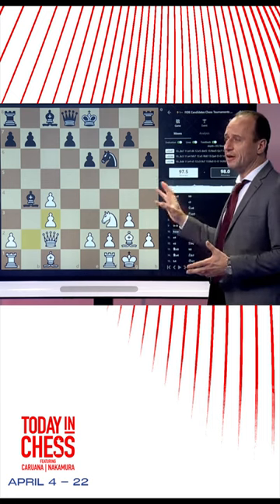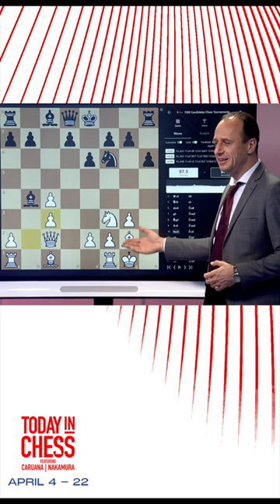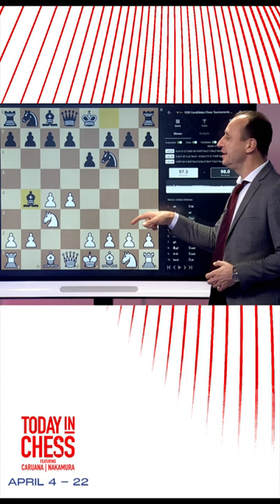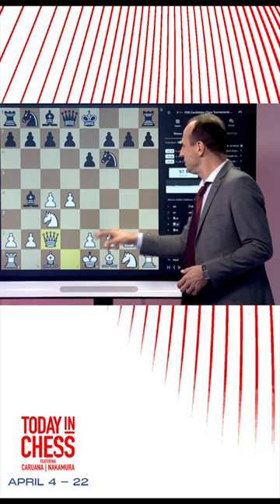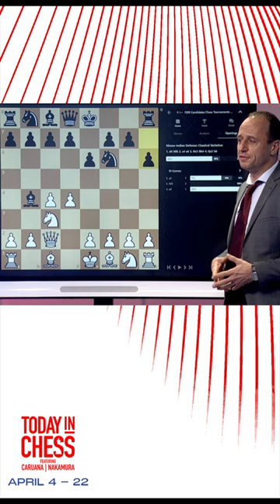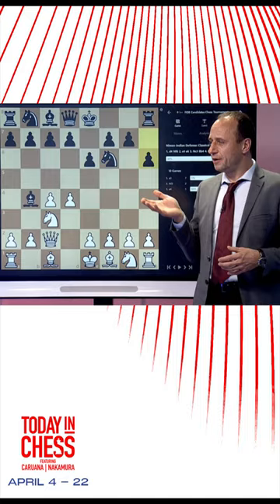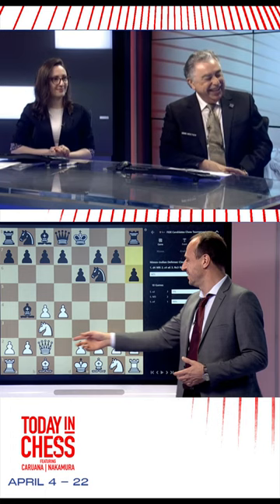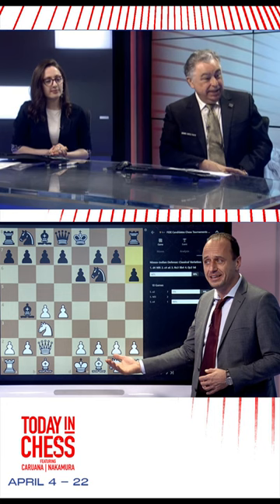CAUTION: A Nimzo-Indian with h6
Proceed with understanding, as Yasser and Miro will criticize their students for this move.